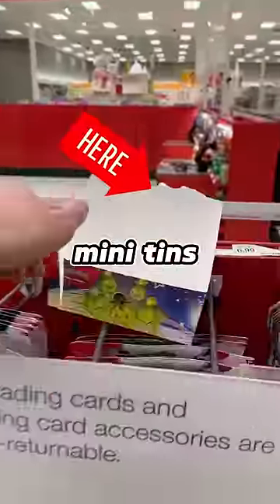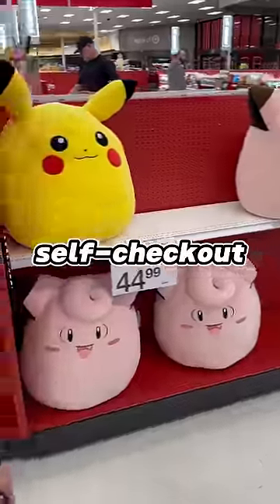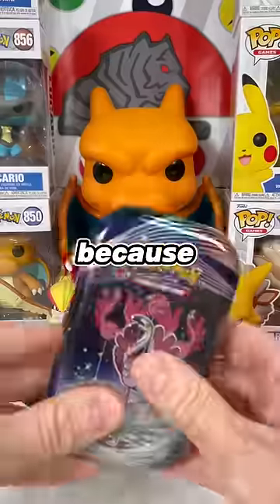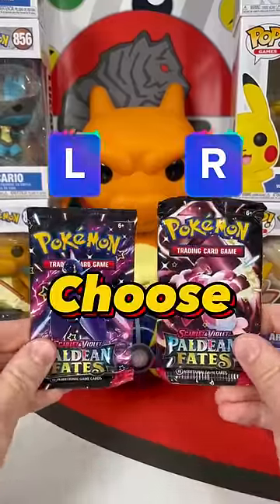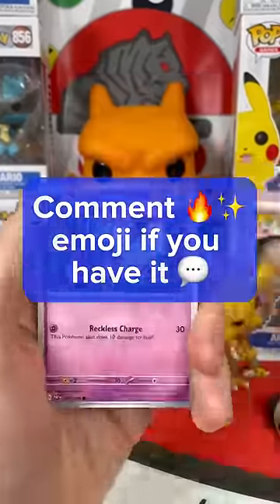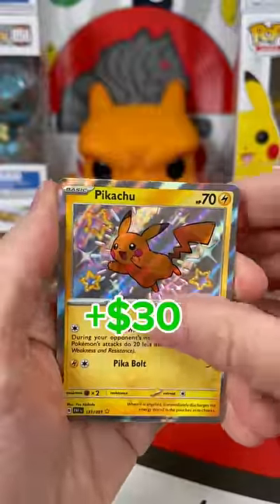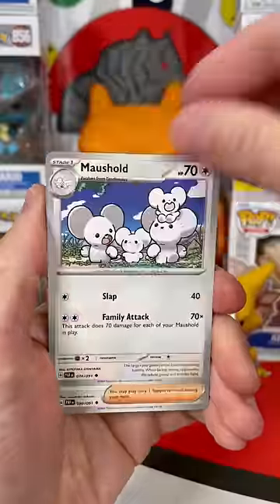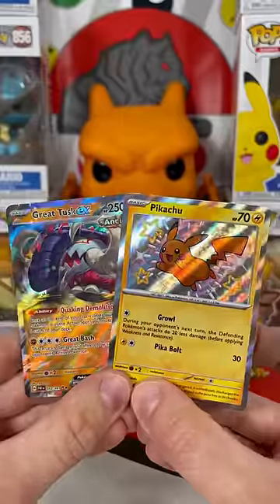I Finally Found Paldean Fates Mini tins? Worth it??